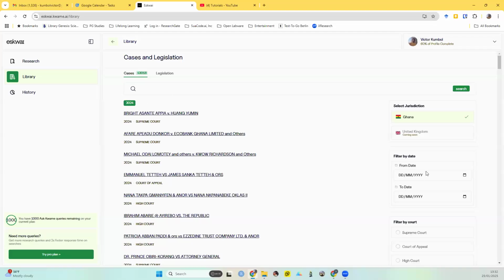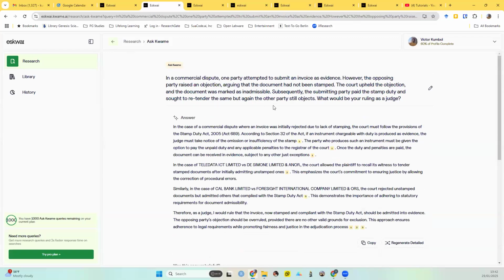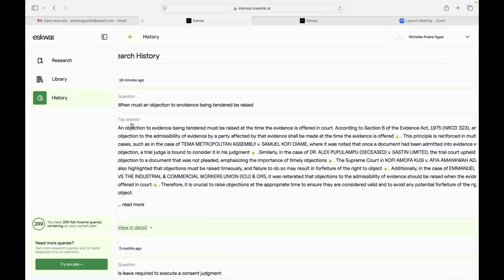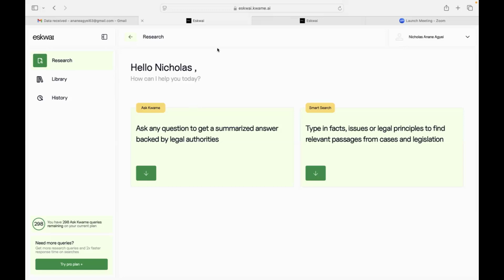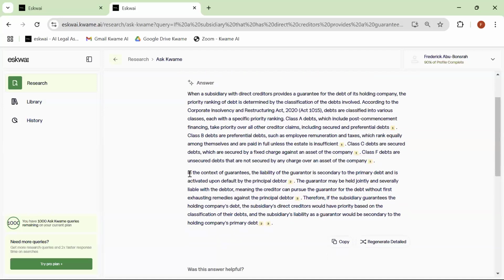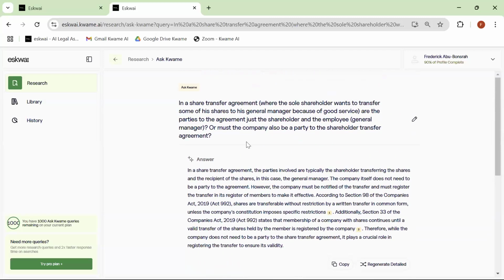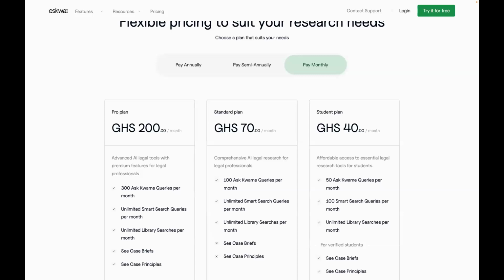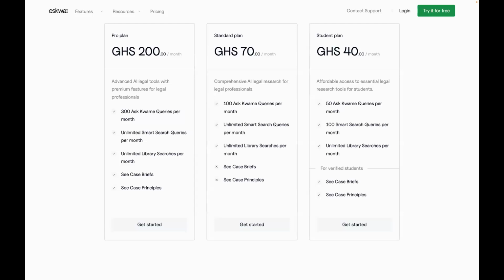Eskwai Intro to AI for Legal Work Webinar - 25 Jan 2025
The video recording for our webinar, Introduction to AI for Legal Work on 25th January 2025.
Chapter 1 - Intro to the Basics in the Legal Industry - available in Law Studies Webinar **

00:00 - Chapter 2 -  Live Demo of AI Tools for Legal Work Victor Kumbol, COO & Co-Founder Kwame AI
12:00 - Chapter 3 - Practical Examples and Use Cases Relevant to Lawyers by Nicholas Lenin Anane Agyei, Esq.
29:00 - Chapter 4 -  Practical Session by Frederick Abu-Bonsrah, Esq.
46:05 - Chapter 5 - Testimonial from Esther Addai, Esq.
51:20 - Chapter 5 - Q&A